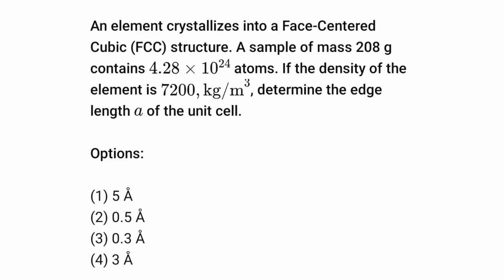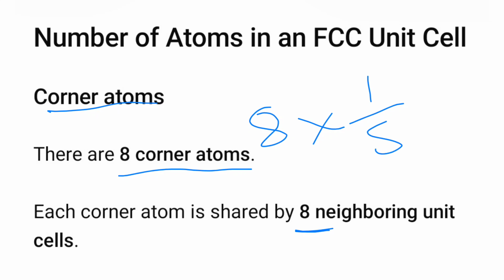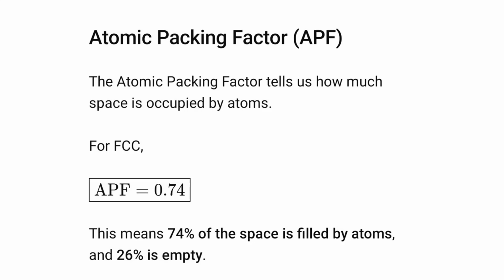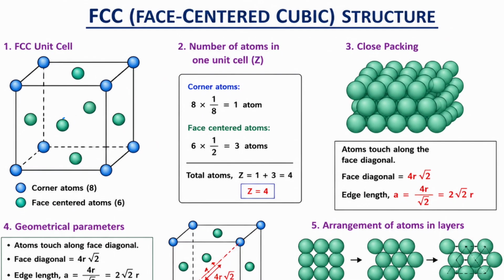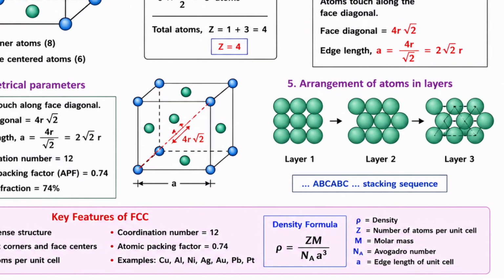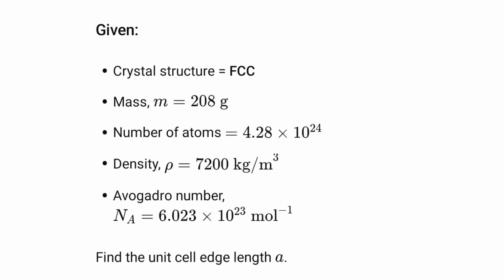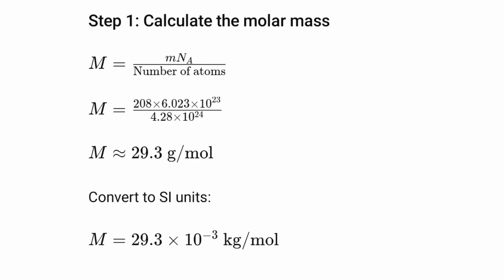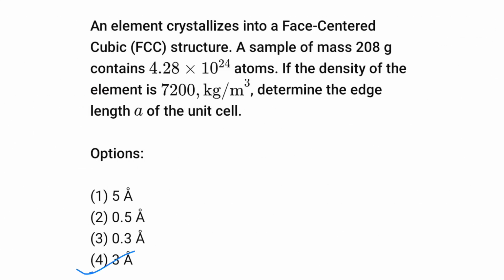KSET Physics 2026 | Previous Year Questions & Solutions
Welcome to KSET Physics 2026! In this lecture, we cover important Physics concepts in a simple, clear, and exam-oriented manner. This video is designed for KSET, UGC NET, CSIR NET, GATE, MSc Physics, and other competitive exams.
📚 In this video:
Easy theory and explanations
Important formulas
Solved numerical problems
Previous year concepts
Practice MCQs with explanations
Short notes for quick revision